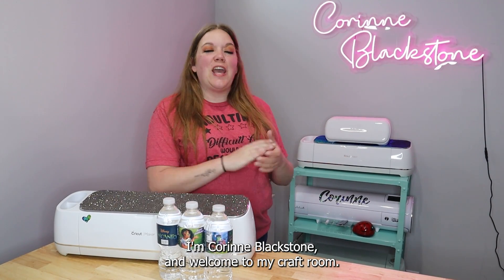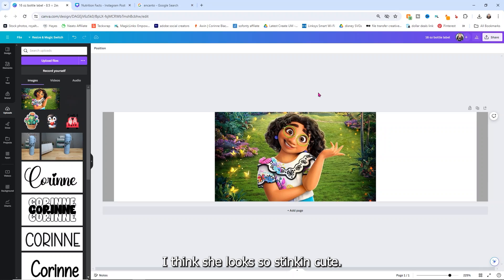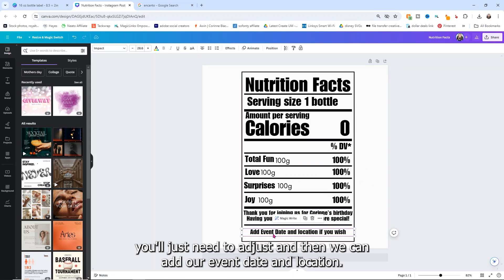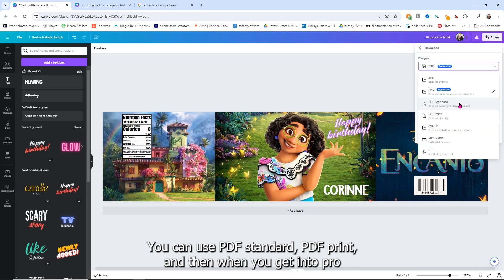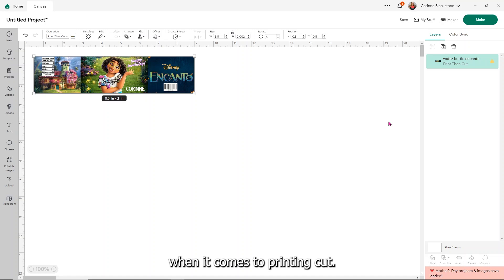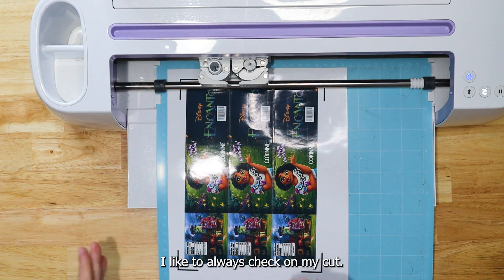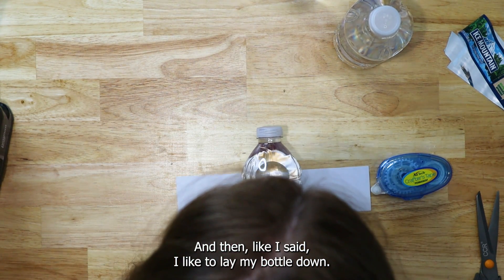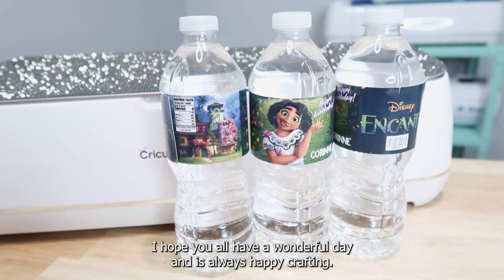Custom water bottle labels with Cricut - Canva tutorial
Want to make your own fun water bottle labels!? Then look no further than this tutorial all about making your own custom water bottle labels using your Cricut! We will be using Canva to create our design and you can get a FREE template for these water bottles

You will be able to make gorgeous designs quickly and have beautiful colors and perfect cuts following this tutorial. I will show you how to upload and design your labels in canva. Then saving them as a PNG to upload into your Cricut Design Space.

We will go over print settings to make sure your colors are perfection and then cut them with our Cricut machine. We are using a very glossy paper and you will see how my very bright room causes no issues with the paper.

SUPPLIES
BROCHURE PAPER
DOUBLE SIDED TAPE

00:00 Intro
01:00 Template in Canva
02:00 Uploading your images into Canva
02:35 Sizing designs in Canva
05:12 Using templates in Canva
06:00 copy paste from one project to another canva
07:00 Adding text to your PNG
08:15 Saving PNG designs from Canva
09:10 uploading PNGs for print then cut with Cricut
10:00 Resizing PNGs in Design Space
10:53 How to print multiple copies in Design Space
11:27 Setup print then cut for Cricut
12:00 Best color settings for Cricut Print then Cut
13:00 cut the water bottle labels with your Cricut
14:11 Check your cut before unloading from your Cricut machine
14:12 Apply the Design to the water bottles
18:36 final water bottle labels